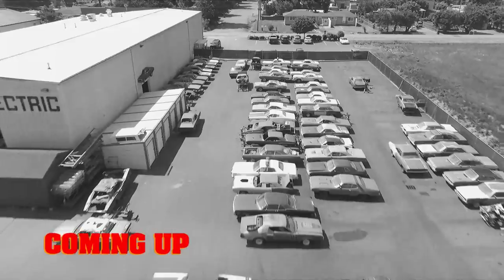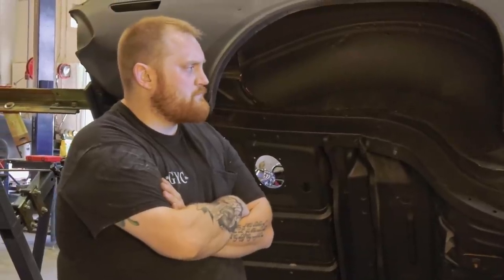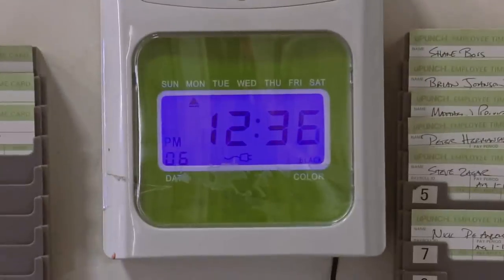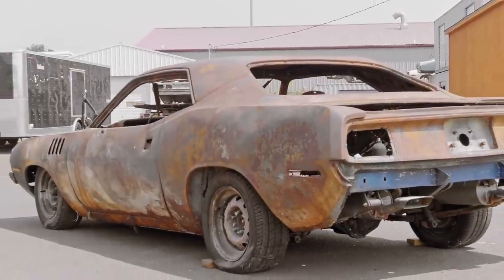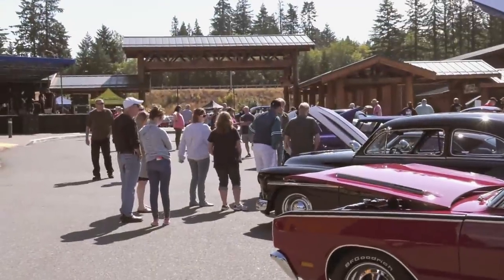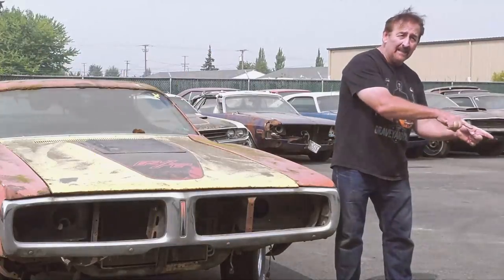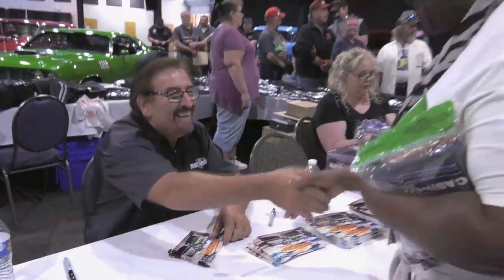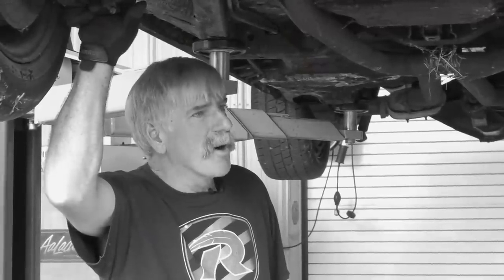S10: DISASSEMBLY '71 HEMICUDA TOTAL LOSS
YOUTUBE PREMIERE: Disassembly begins on our 1971 Hemicuda that died in a fire over 25 years ago. Can the ghouls bring it back to life? This is must see TV.